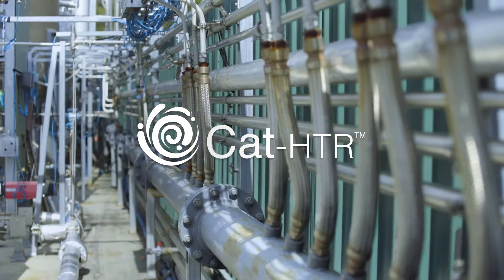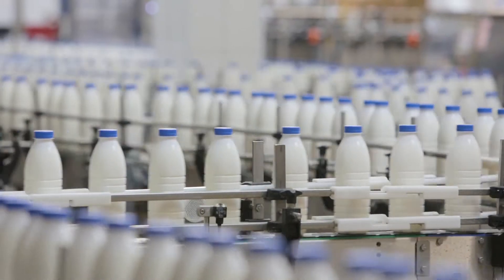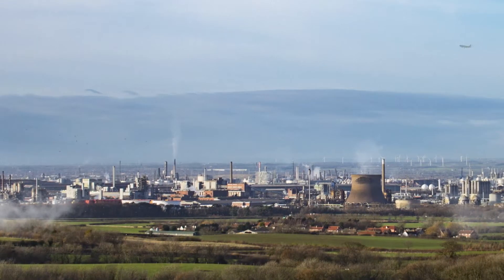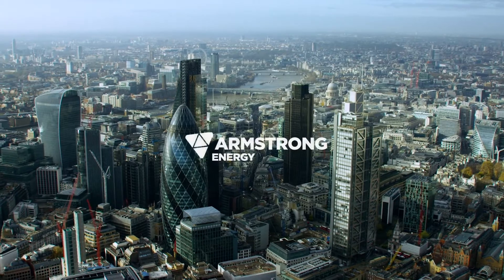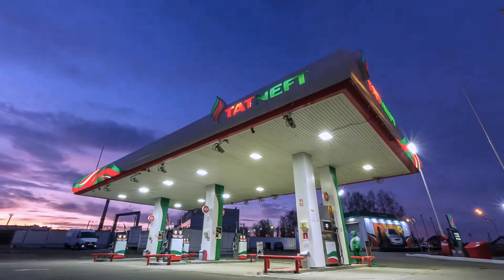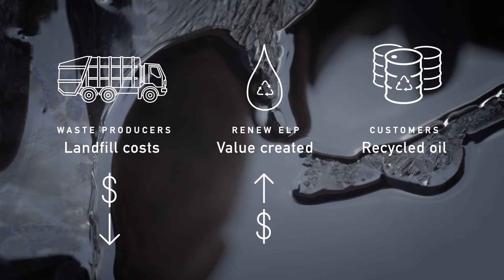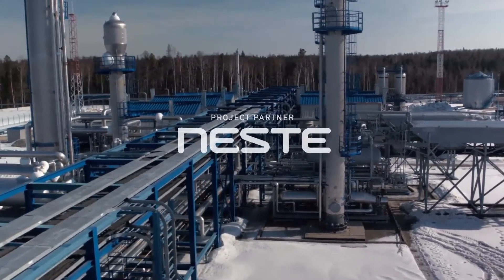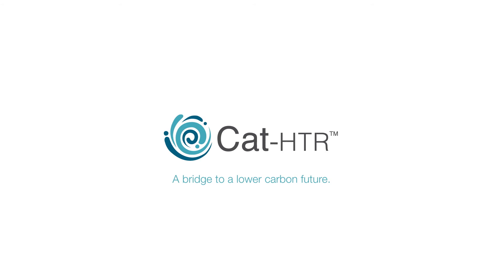Licella & The Cat-HTR Technology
The Cat-HTR platform chemically recycles plastic that would otherwise be sent to landfill. By transforming plastic back into the oil and chemicals it came from, Licella is pioneering a circular solution for plastic. Reducing plastic waste and the demand for virgin fossil crude.